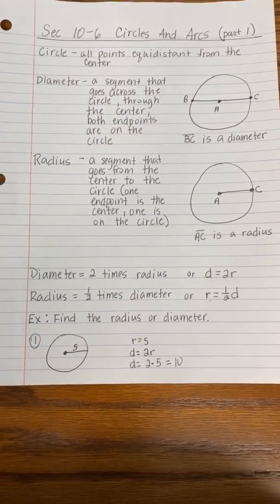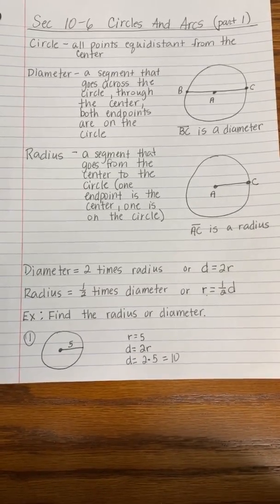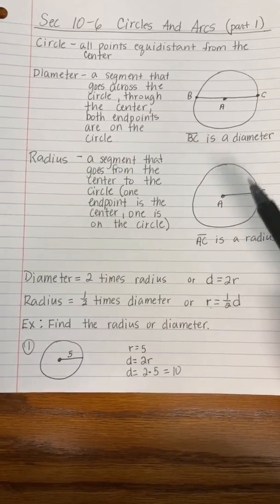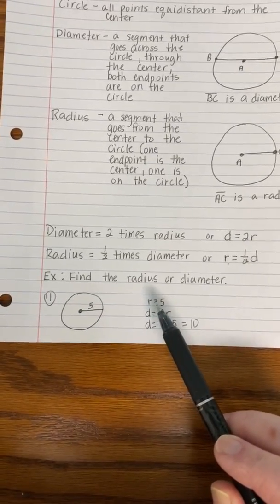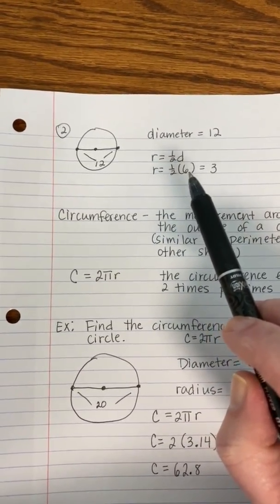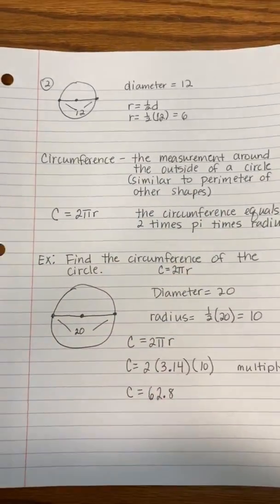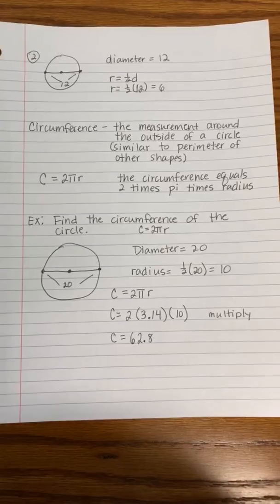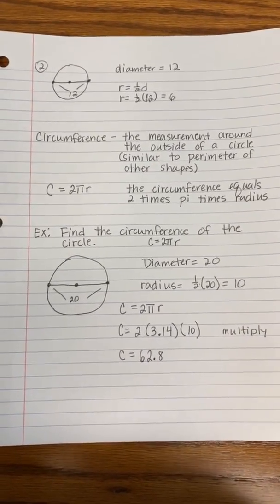4-6-2020 Geometry Diameter, Radius, Circumference